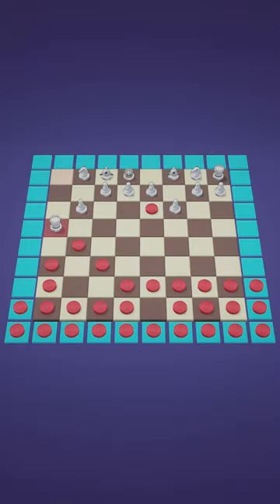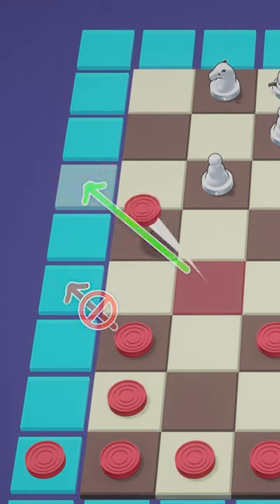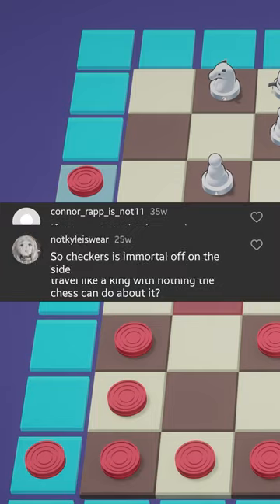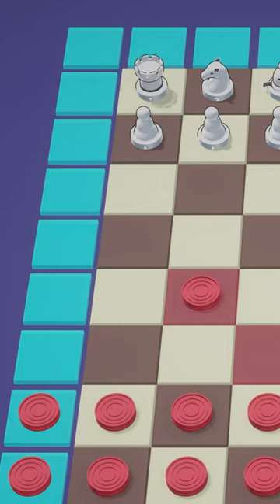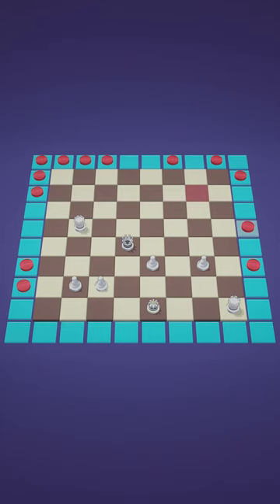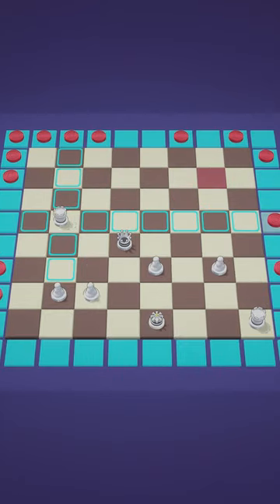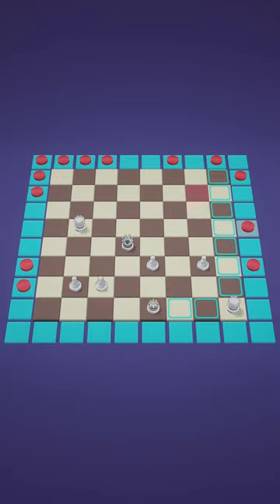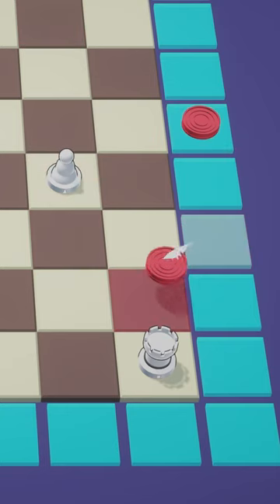Are Checkers OP?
I had to make some serious changes to make Chess vs Checkers a fair game...but did I go too far?